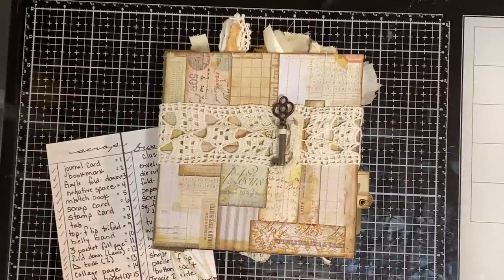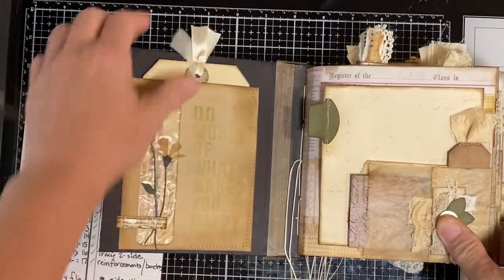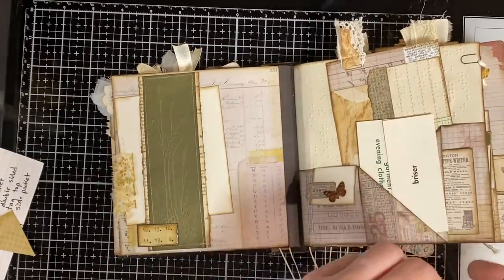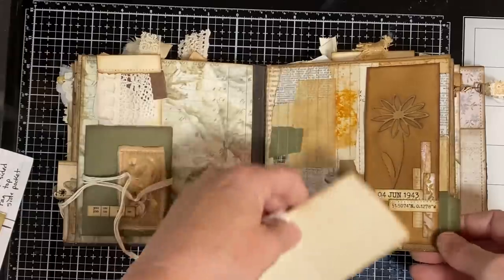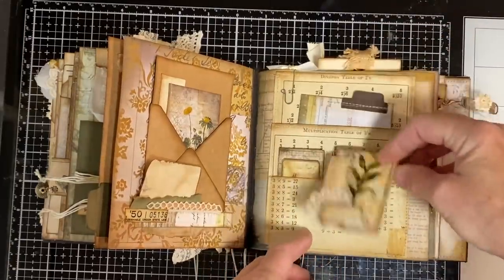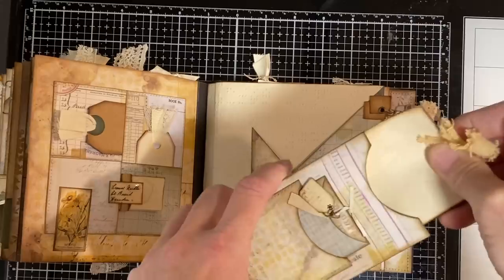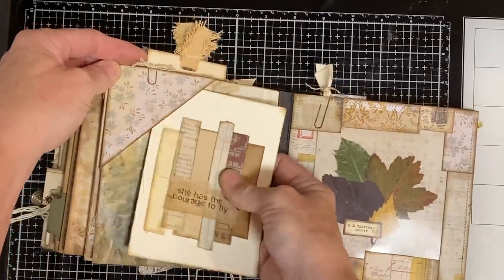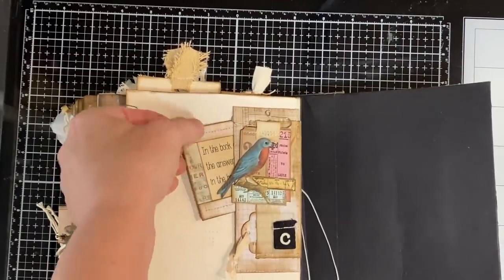Scrap buster idea book, flip through.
At long last, here is the beta version of the scrap buster “house”; the idea book that holds my scrap buster items. It uses 3 sheets of 12” x 12” Tim Holtz paper (this one is Memoranda, but any/all of his collections work well) and 4 sheets of thick paper or card stick. I’ve used Braille paper in here. In the next few days I’ll show you how I made the cover, the spine and how I’ve sewn in the signature. Thank you for your patience and for watching. Happy creating!
ETA: Scrap Buster item list and corresponding video:
1= journal cards & scrap clusters
2= bookmarks & envelopes
3= Gayle fold-down  (Gayle Agostinelli) & die cuts/punches
4= negative space & fold-over pockets
5= match books & paper clips (including Paper Attic side pocket paper clip)
6= scrap cards & scrap pads
7= stamp cards & square-fold envelopes
8= tabs & tags
9= top-flip trifolds & tucks
10= belly bands & windows/frames
11= 3-pocket full page & top tucks
12= top fold-downs (Laura Bame ) & paper snippet rolls
13= triangle tucks (2) & shaped pockets
14= collage pages & pocket flips
15 & 16 (one video)=  stacked pockets (3), button spots, concertina books (Wendy Townsend) & Tracie 2-sides (Tracie Fox)
17= books/notebooks & page borders and reinforcements)
Extra items made/mentioned:
Rita Donnelly flip
Hermalinda tag
Faux postage stamps
Layered paper flowers
Inspired by: Jibid Neary (her name is her YouTube channel)
WhichCraftDoYouDo.com